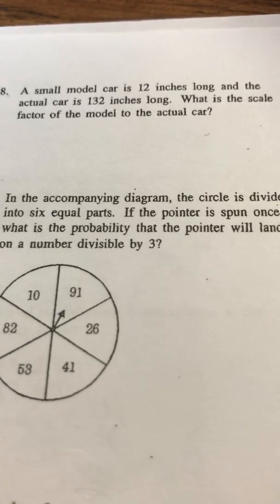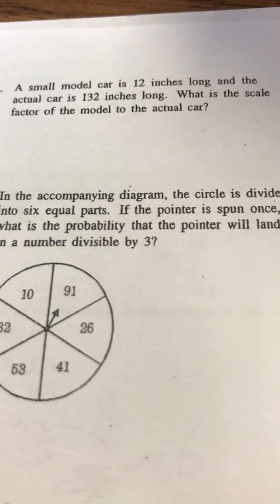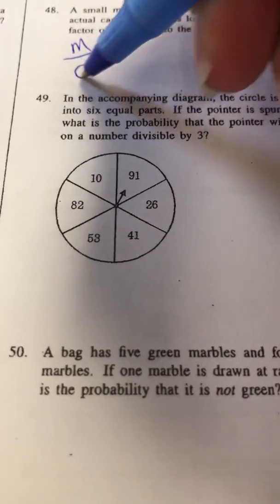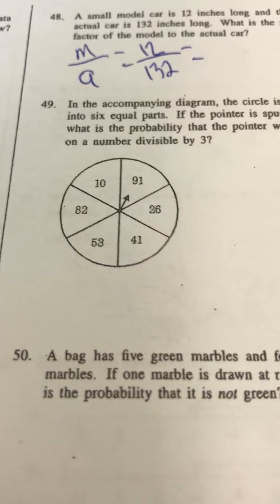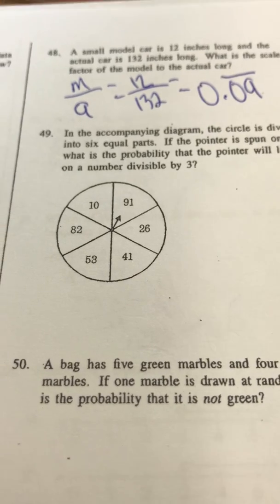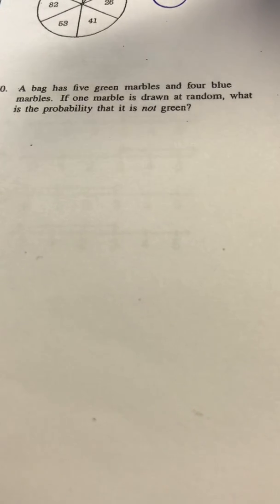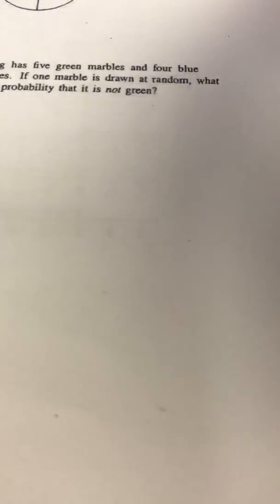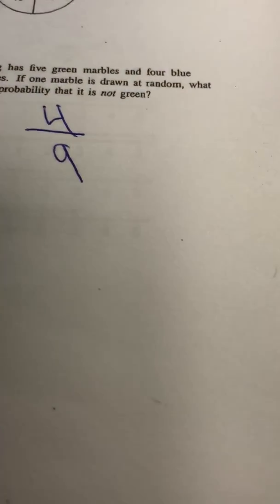Final exam practice page 3 2017-2018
Final practice exam page 3. Numbers 36-50. Primarily probability and box and whisker plots.